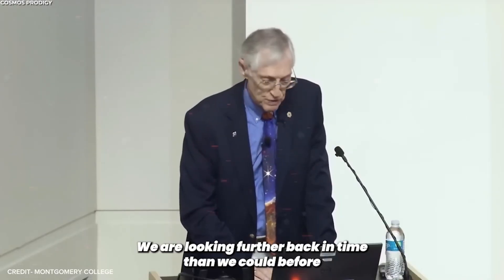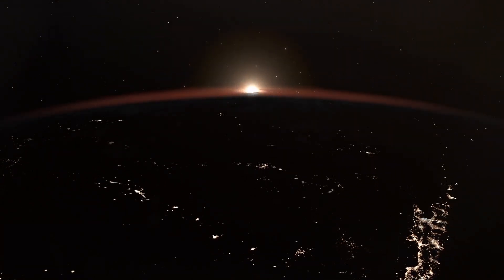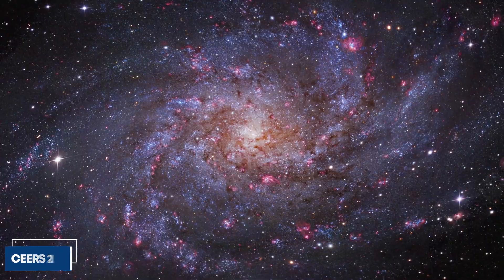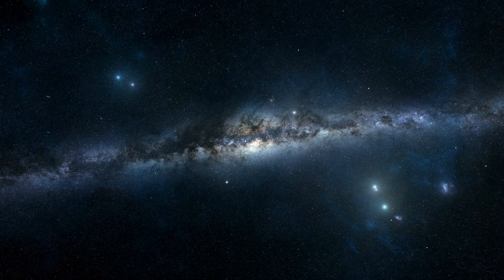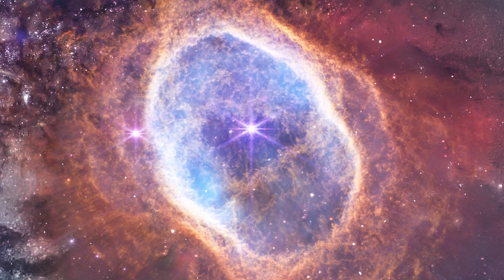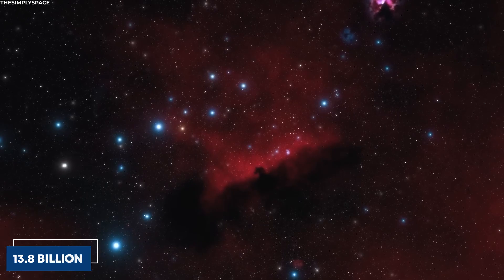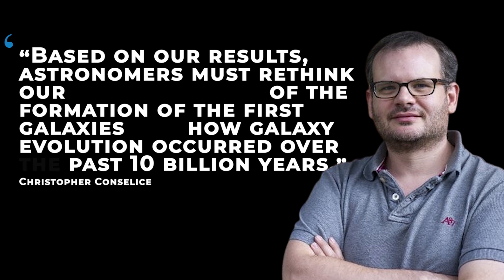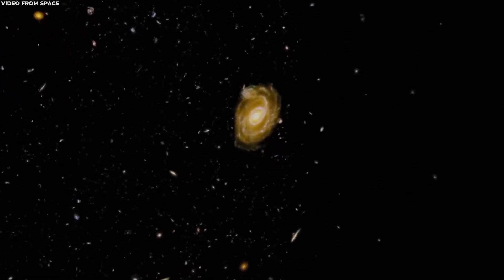James Webb has Discovered The Oldest Black Hole in the UNIVERSE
Discover the cosmic marvel: the oldest black hole ever found. This ancient behemoth, dating back to the beginning of the universe, challenges our understanding of space and time. Its existence sheds light on the early evolution of galaxies and the formation of cosmic structures. Join us as we unravel the mysteries of this ancient enigma, delving into the depths of space to uncover the secrets of our universe's origins.